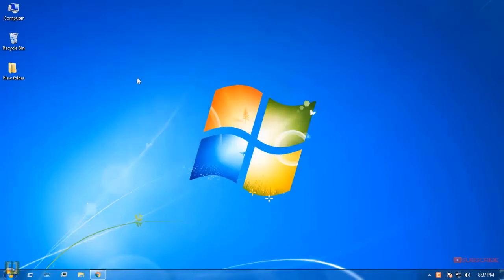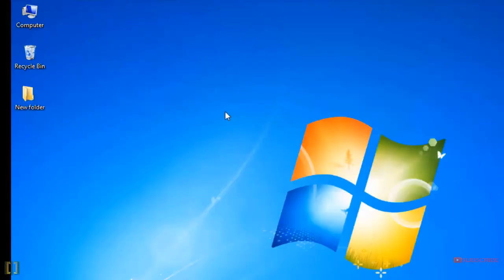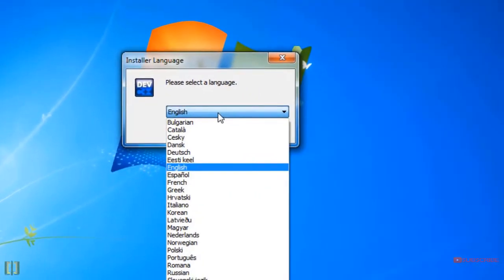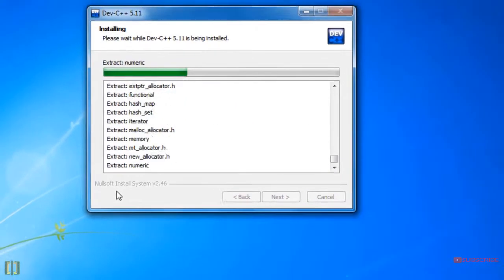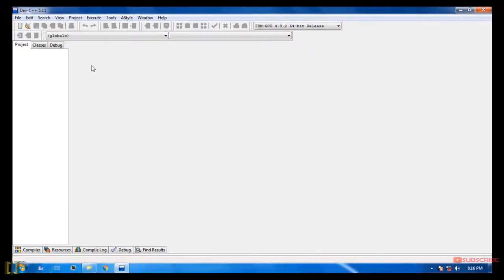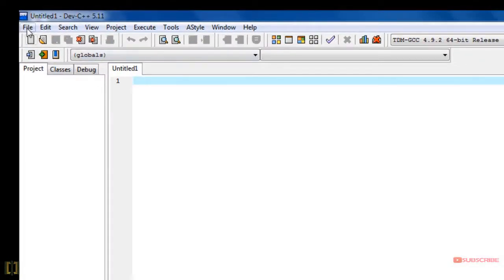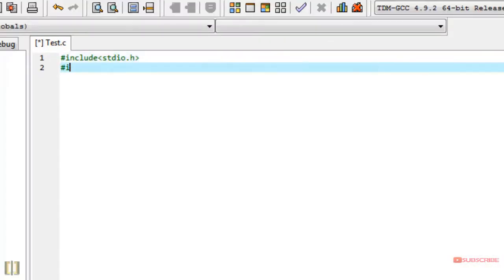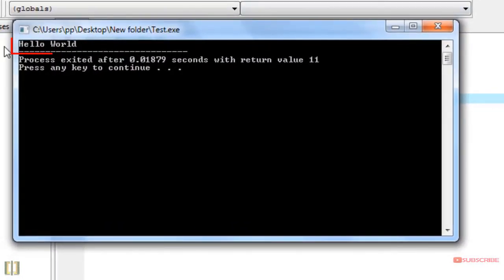how to download and install dev c++ || C Programming Tutorial- Rapid Tutor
In this video i've discussed about how to download and install dev c++
ide that is basically used in c and c++ programming.
In this C tutorial series we are gonna use this ide for all the programs.
     You can use any ide of your choice but i recommend  you to use this ide because it's got very easy user interface.